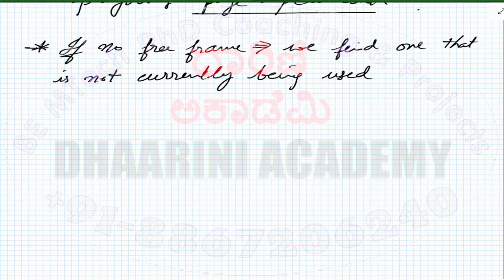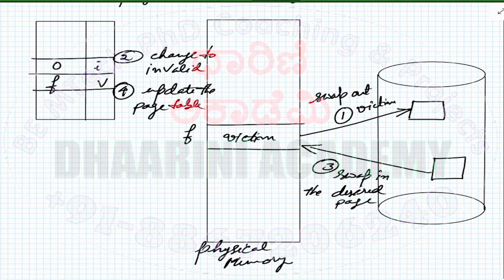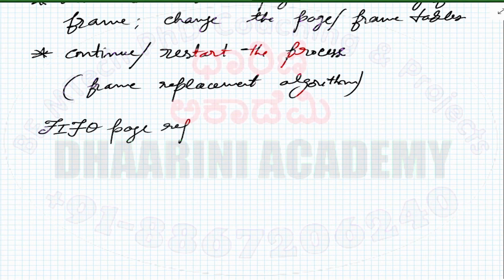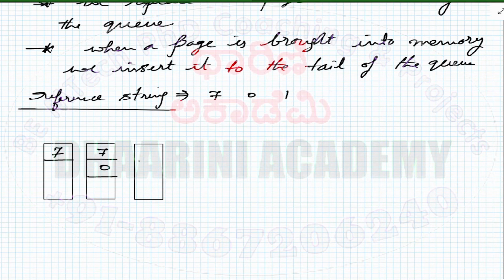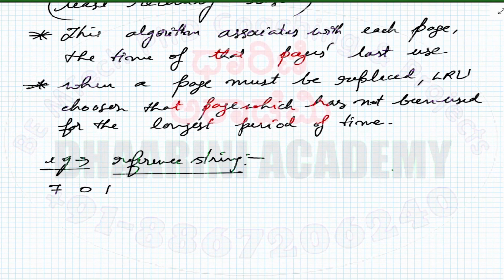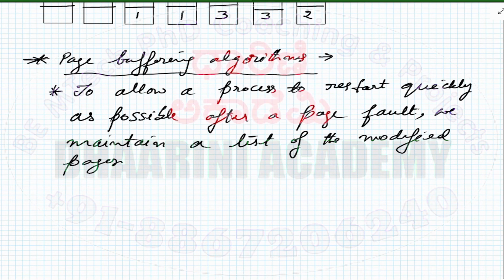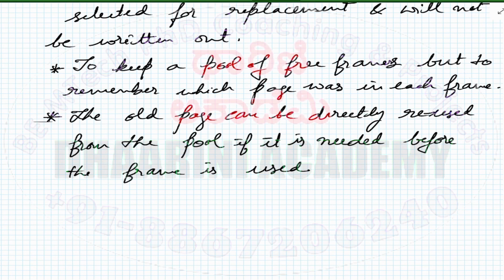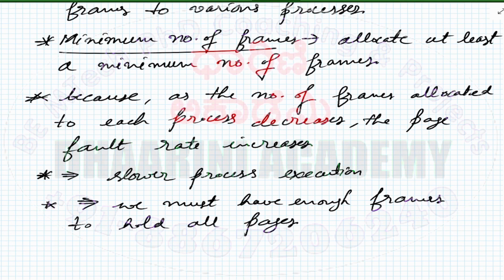Avoiding OS Performance Issues: Page Replacement Demystified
Welcome to "The Ultimate Step-by-Step Guide to Page Replacement in Operating Systems"! In this comprehensive video, we will take you through the intricate process of page replacement in operating systems.

Are you eager to learn how page replacement algorithms work and their significance in optimizing system performance? Look no further! This step-by-step guide will provide you with a solid understanding of this crucial aspect of operating systems.

Starting with the basics, we will explain what page replacement is and why it's essential. We will delve into the various page replacement algorithms commonly employed, including FIFO (First-In, First-Out), LRU (Least Recently Used), Optimal, and more. You'll learn the advantages and drawbacks of each algorithm, enabling you to make informed decisions when implementing page replacement in your own OS projects.

Our expert instructor will guide you through real-world examples and simulations, ensuring you grasp the concepts thoroughly. You'll witness these algorithms in action, comprehending the effects of different scenarios and how they influence system performance.

By the end, you'll possess a comprehensive understanding of page replacement, equipping you with the knowledge to optimize OS performance and tackle related challenges effectively.

Whether you are a computer science student, a budding OS developer, or simply curious about the inner workings of operating systems, this video provides an invaluable resource to expand your knowledge.

In this video, we're going to teach you the step-by-step process for replacing pages in operating systems. This is a crucial skill for anyone who wants to become proficient in using operating systems.

Page replacement is a fundamental skill for anyone who wants to learn how to use operating systems. In this video, we're going to teach you the step-by-step process for replacing pages in operating systems. This is a skill that will help you become more knowledgeable and proficient in using operating systems. So be sure to WATCH the video to learn how to replace pages in operating systems!